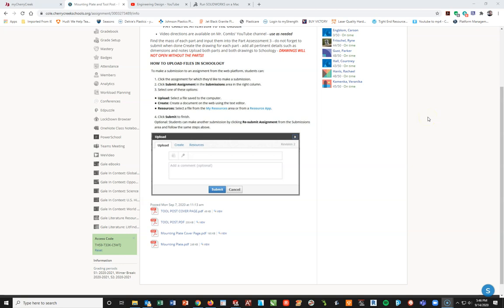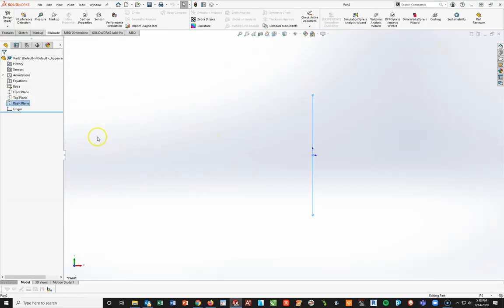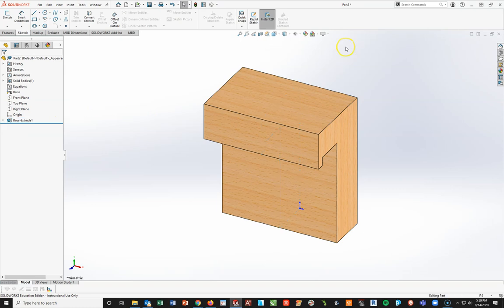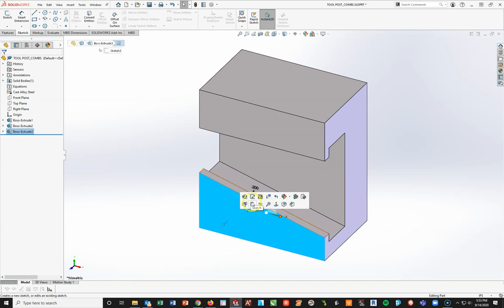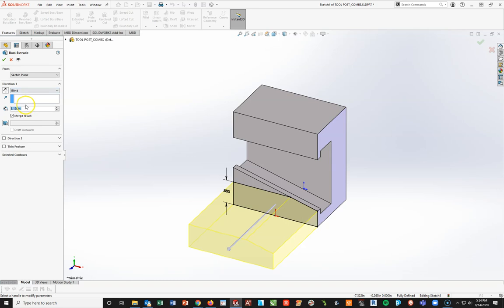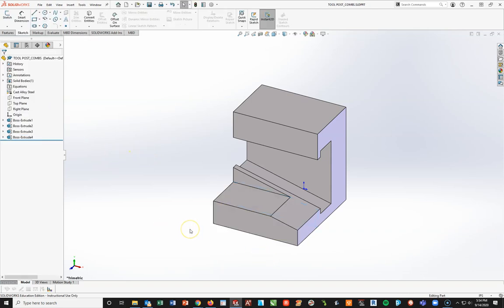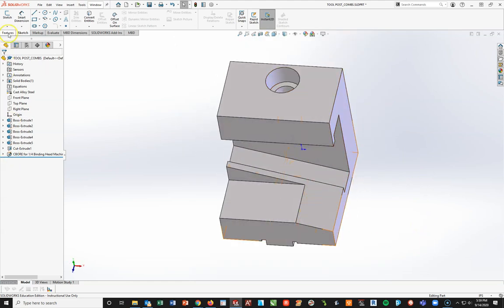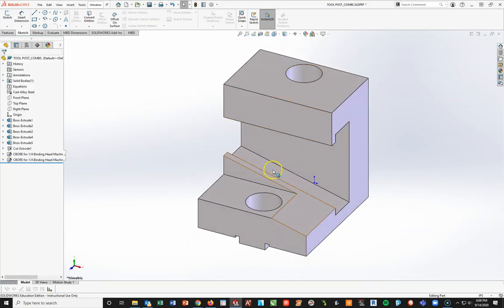TOOL POST VIDEO DIRECTIONS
STEP-BY-STEP DIRECTIONS FOR COMPLETING THE TOOL POST PART AND DRAWING